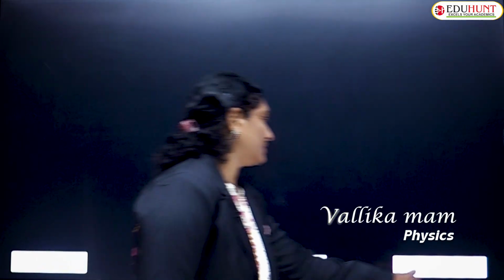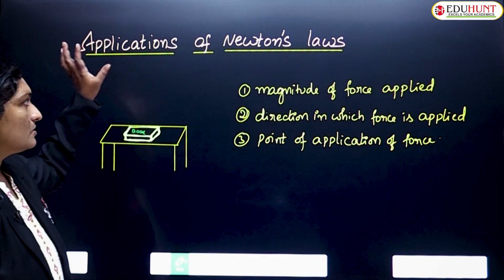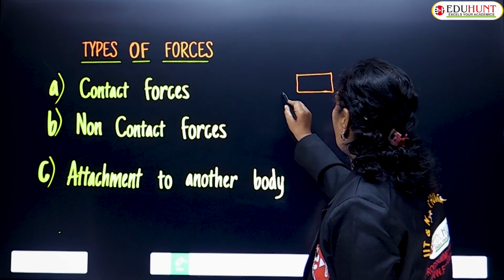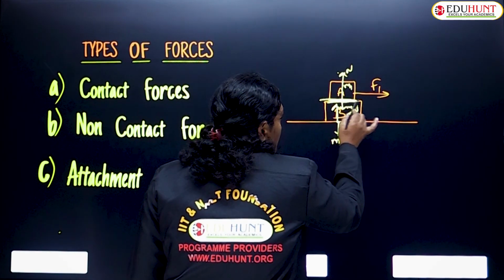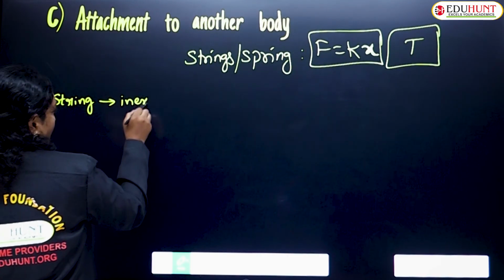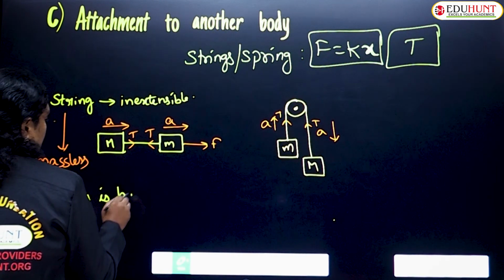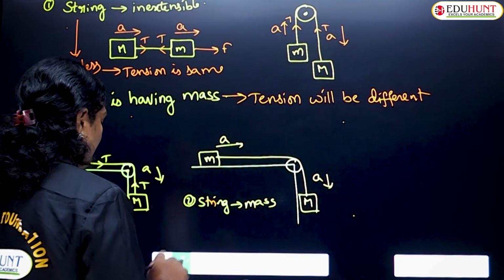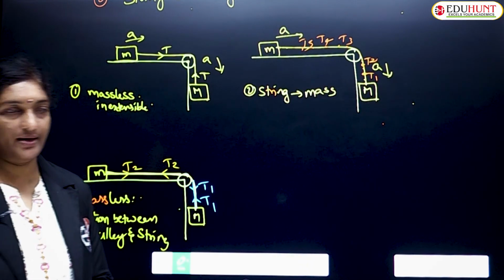10. LAWS OF MOTION |APPLICATION OF NEWTON'S LAW | CONCECPT-2 |PHYSICS| 9TH CLASS